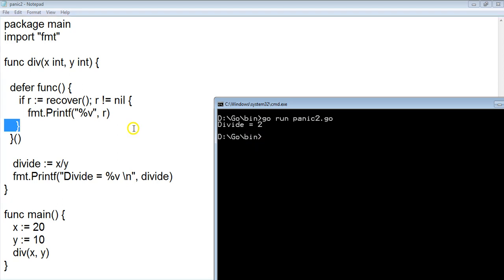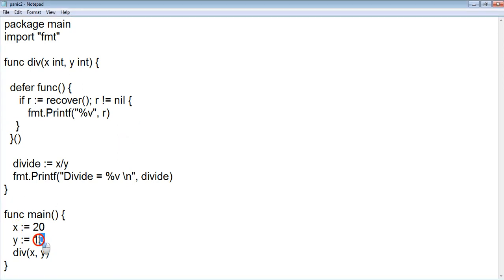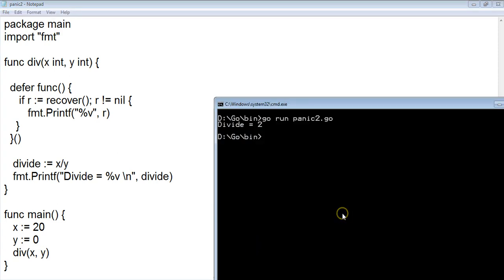Video 7: Google's GoLang - Panic and Recover functions